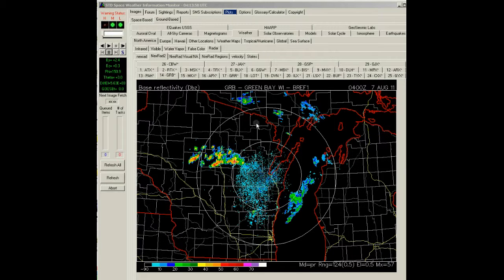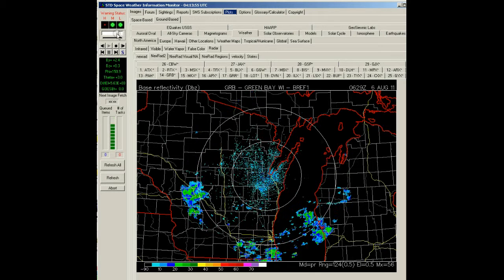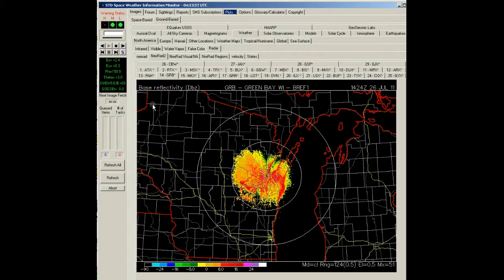NexRad II - Station GRB - station Link Study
NexRad II - Station GRB - station Link Study.avi

Using SWIM - I collected the 'current image' 12 times per hour.  This was/is to study data when weather looks quite - tons of data in the 'quiet'  I find what appears to be an inter-station communication pattern..

Just the facts - this high res video should allow all to grab any frame and vector/time sync to see if the energy beans to interconnect the NexRad (nexrad II) stations - or if there is a satellite space to surface, or surface to space energy transfer.

Also wish to explore the 'cosmic bullets' - always in same direction at any point in time, but comes at different direction vectors as time changes - day/night, or low earth orbiting weather satellite.

SORRY - audio is very low, not required, but I will fix (somehow).  This is HD to allow frames to be used for technical analysis - looking at various stations at same time stamp.  This I made (fast) to allow Long Valley venting to be explored wrt human actions augmenting natural events.

dutchsinse's Channel? - YouTube

The Enterprise Mission - The truth is out there - and we found it

NexRad II, US West Coast, long valley, CA, venting staeam, raw data, Dutch Sinse, HAARP, FLASH Radar